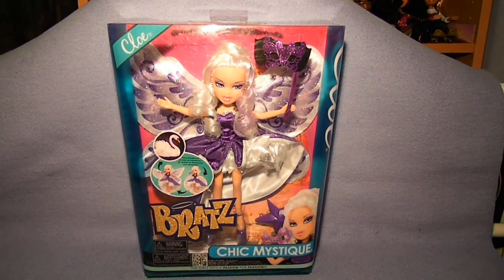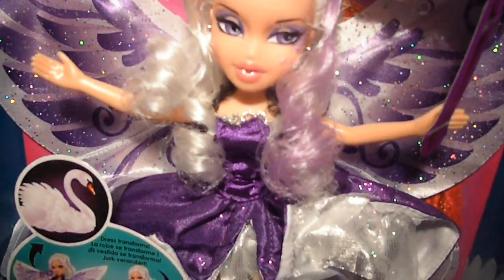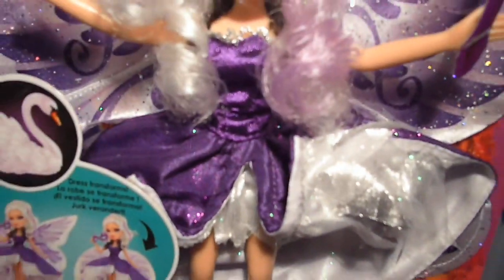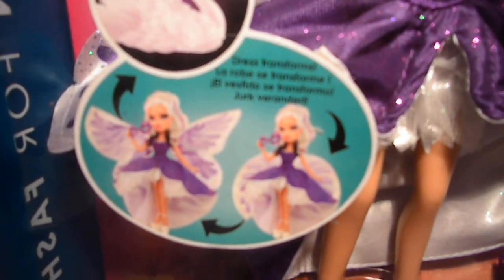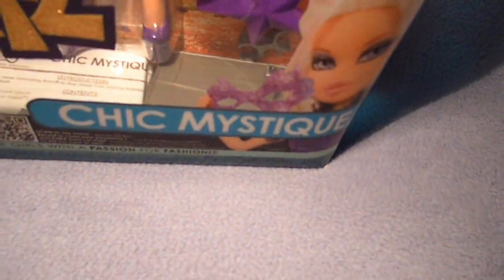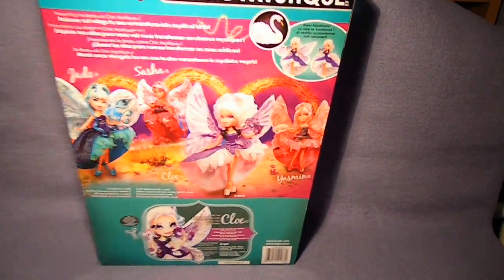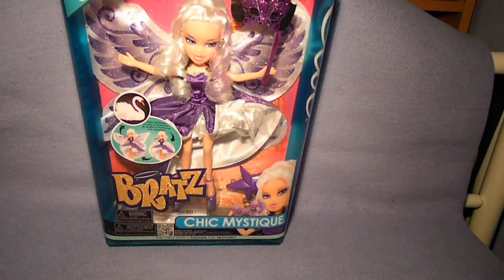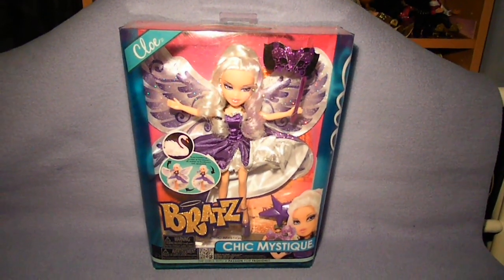Bratz Chic Mystique Cloe Review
Chic to mystique!